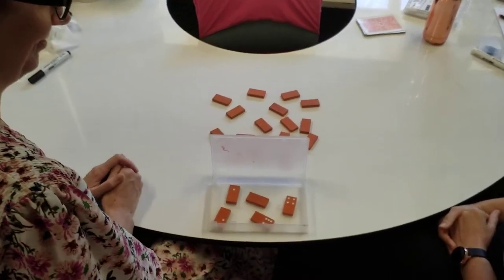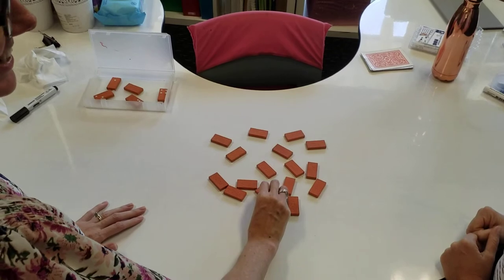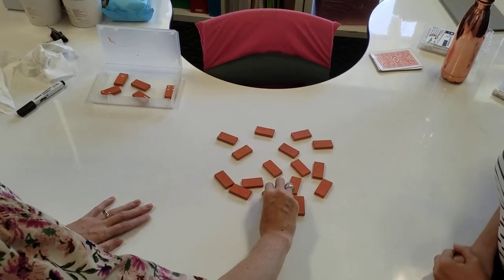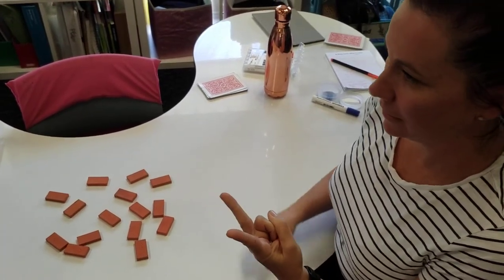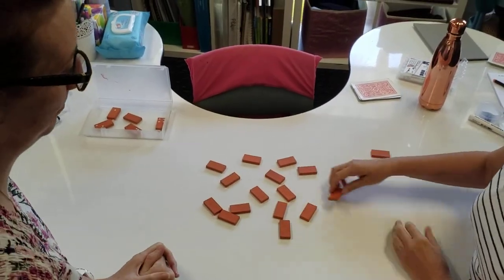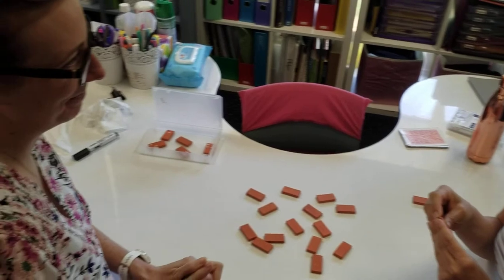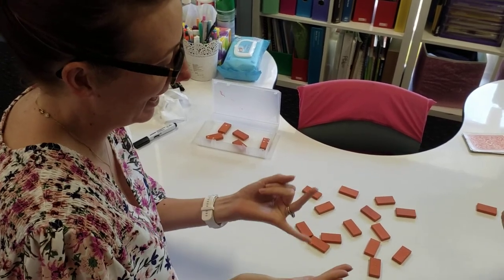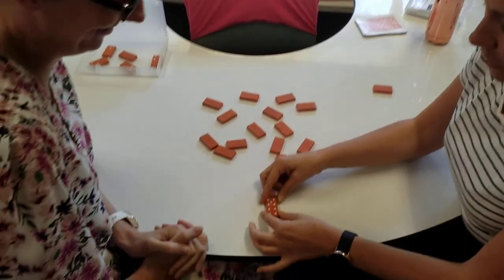Domino Flip Level 1